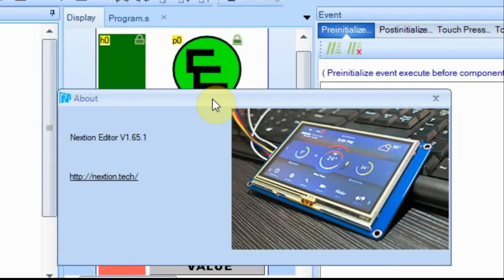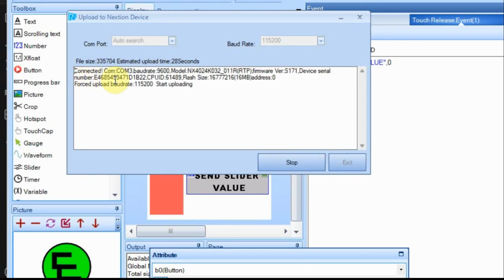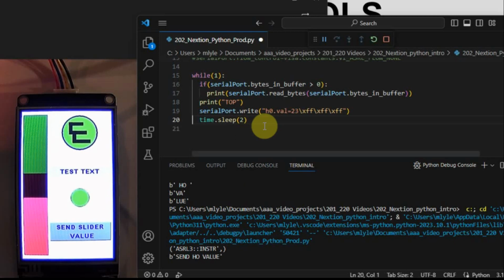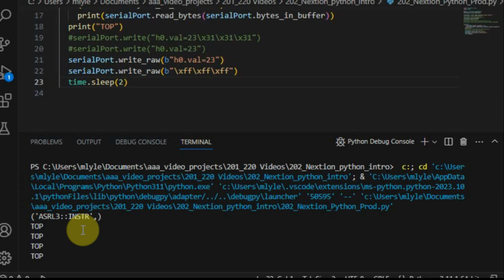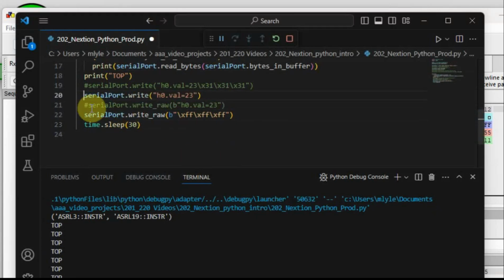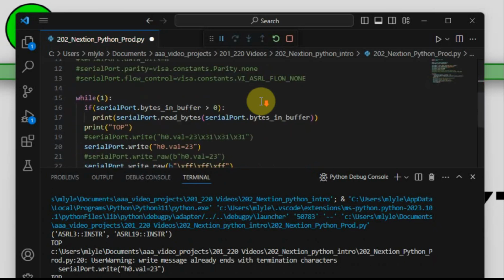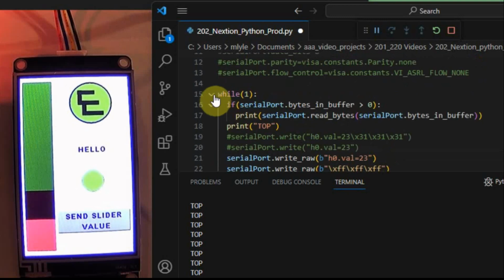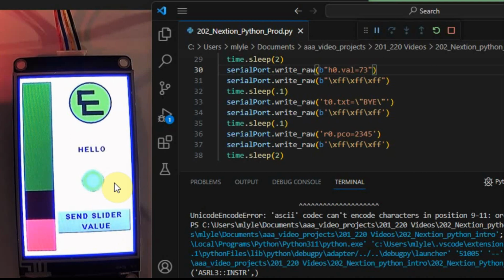202 Python Nextion Connection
This video uses Visual Studio code to send Python commands to the Nextion display.  I also discuss using hterm to troubleshoot serial data. Here is a link to hterm

Nano Every
generic nano
nano shield
stepper motor
TB6600 driver
4.3" display
7.0" display
2.8" display

00:45 - Nextion Configuration
01:50 - Python Code
04:15 - Recieve data from the display
05:40 - Sending values to the display
08:10 - Troubleshooting with hterm
15:25 - Sending text to the display
19:40 - RECAP